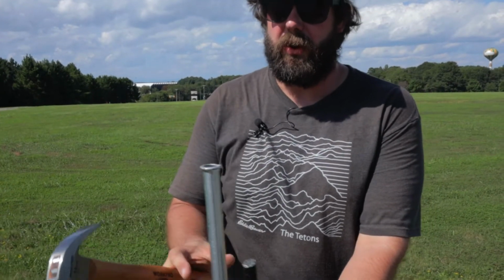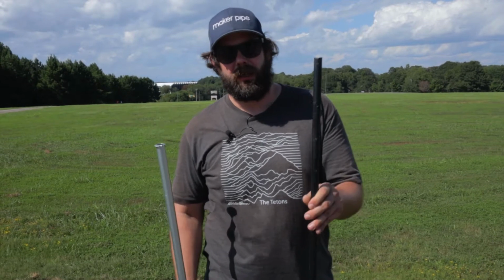Secure Conduit In The Ground With One Simple Hack - Maker Pipe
Today we show a quick and cheap way to mount conduit in grass or dirt with a cheap metal stake that you can get from Lowes or Home Depot. We wanted a good over the top strength test so we put Dave and the One Wheel head to head with the conduit!

Here is the stake we used